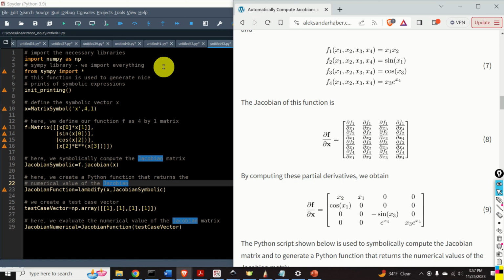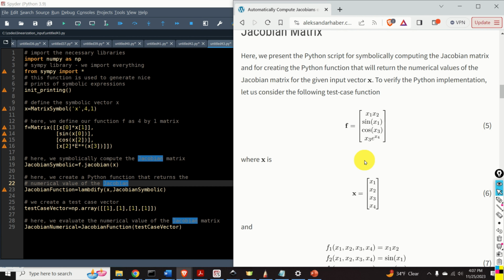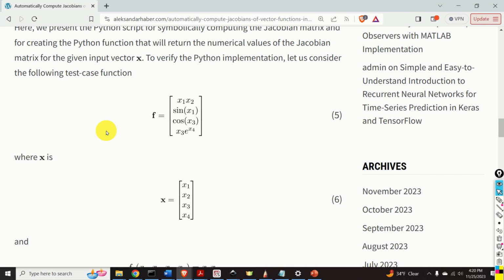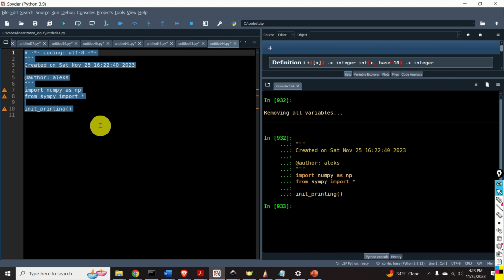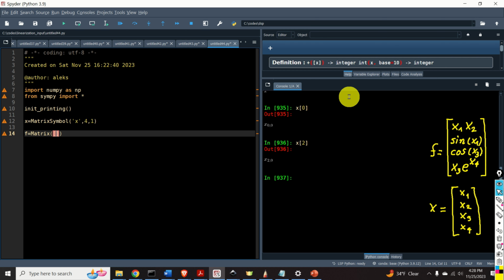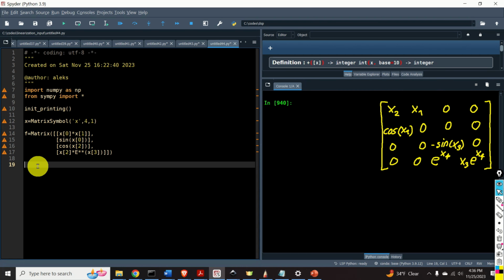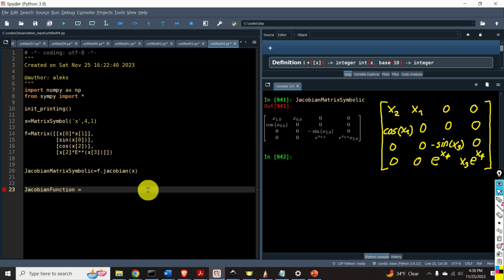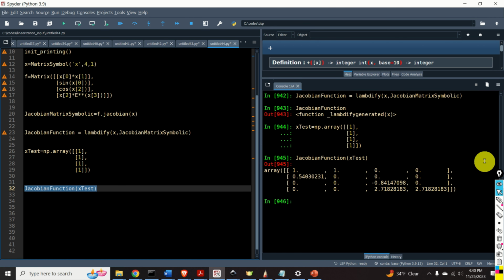Automatically Compute Jacobian matrices in Python and Generate Python Function-Scientific Computing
In this Python scientific computing, signal processing, optimization, and control theory tutorial you will learn how to automatically compute Jacobians of vector functions in Python by using the symbolic Python library called SymPy. Furthermore, you will learn how to automatically generate code that will return the Jacobian matrix for the specified input vector. That is, you will learn how to write a Python script that will evaluate the value of the Jacobian matrix for the specified input vector (point in n-dimensional space). This tutorial is very important for engineers and students who want to develop optimization solvers or signal processing and control engineering algorithms in Python. Namely, a number of optimization solvers and control engineering algorithms are based on the computation of the Jacobians of nonlinear functions.

Here is a brief summary of the video tutorial. First, we provide a brief summary of Jacobian matrices of vector functions. We briefly introduce vector functions and explain how to compute Jacobian matrices of vector functions. Then, in order to test our Python implementation, we construct an example of a nonlinear vector function. We explain how to analytically compute the Jacobian matrix of this function. The computed analytical form of the Jacobian is used to test our Python implementation. Finally, we explain how to compute the Jacobian matrices in Python by using the SymPy library and how to generate Python functions out of computed symbolic expressions.